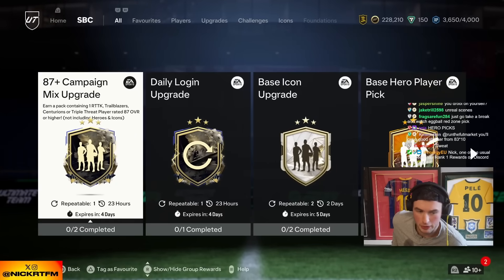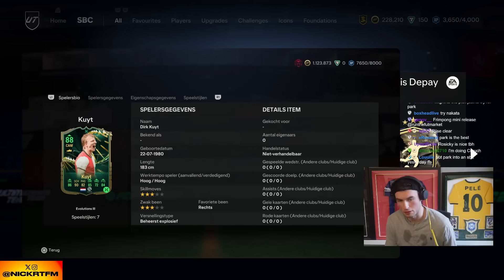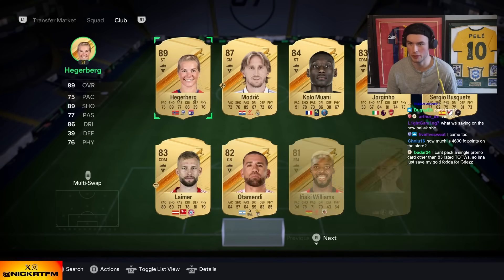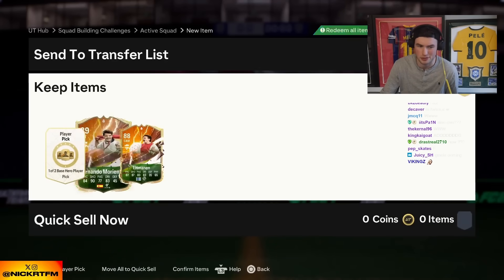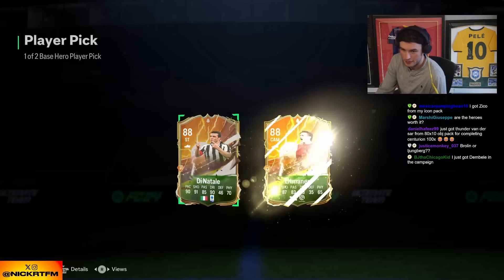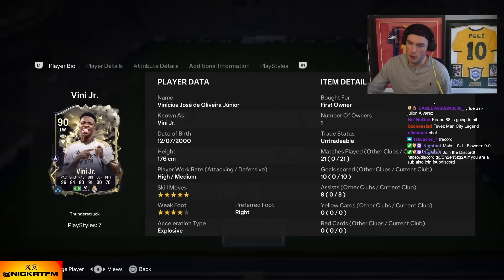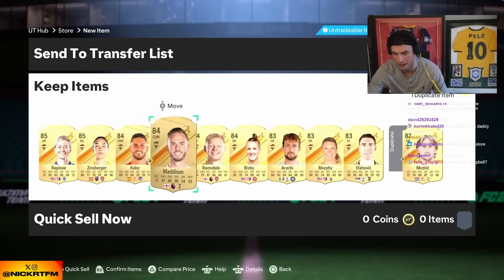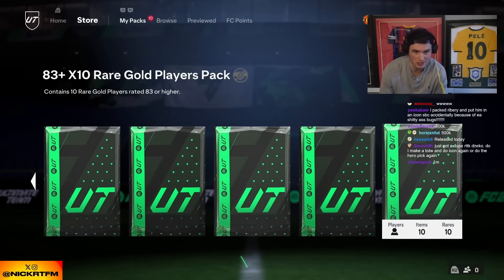25 x Hero Player Picks!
fifa23, fifa, fut23, fifa23leaks, fifa23gameplay, fifa 23 youtube, nba, cod,